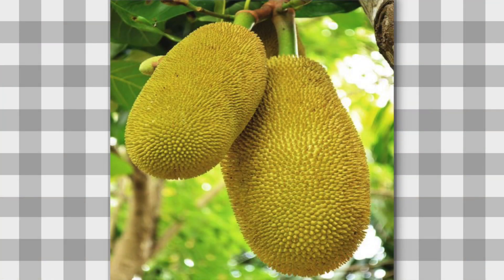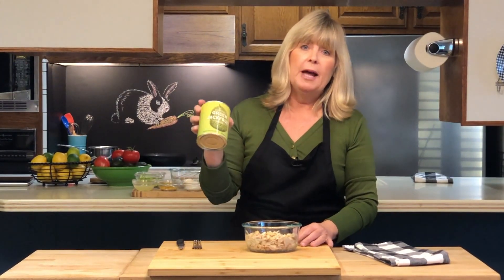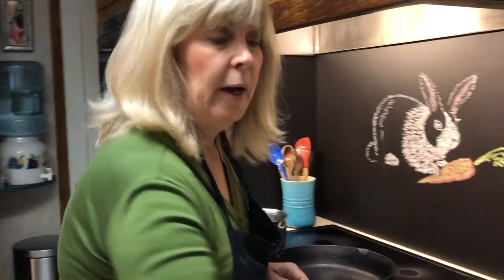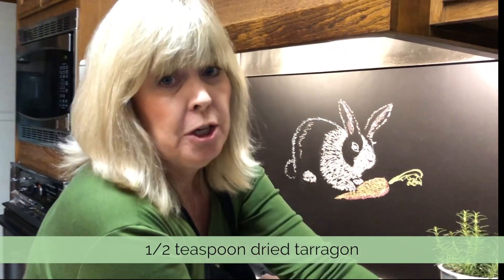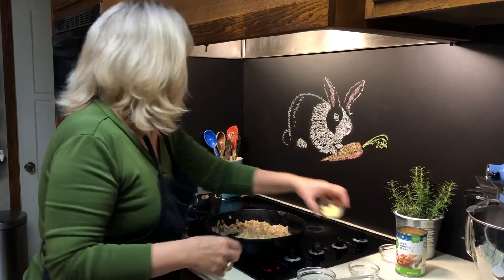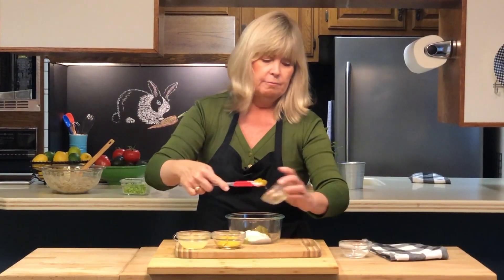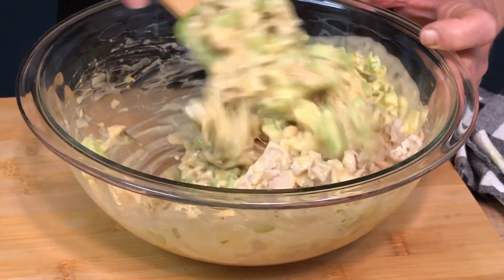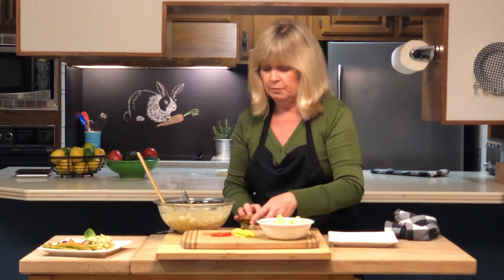Jackfruit Tuna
Vegan Jackfruit Tuna Salad. We're making tuna salad - without the tuna!

SEE FULL RECIPE!

MUSIC
Licensed from Music 2 Hues